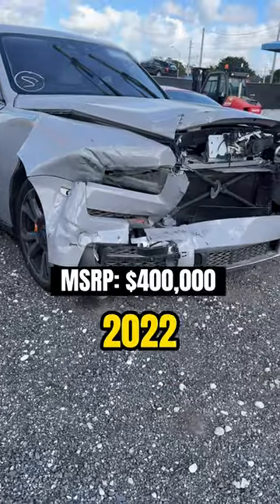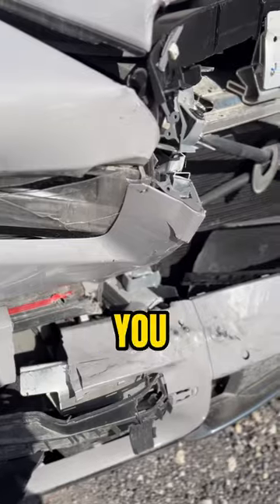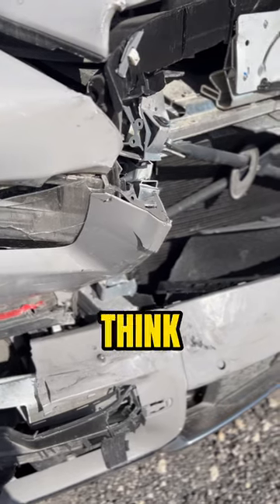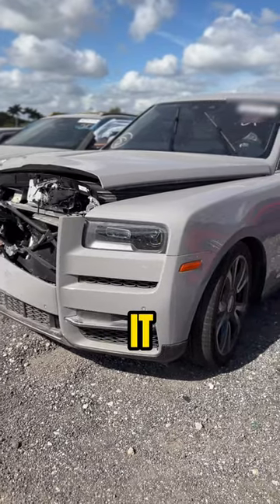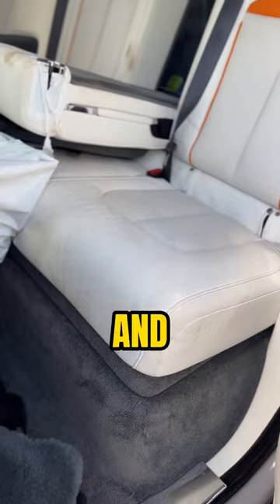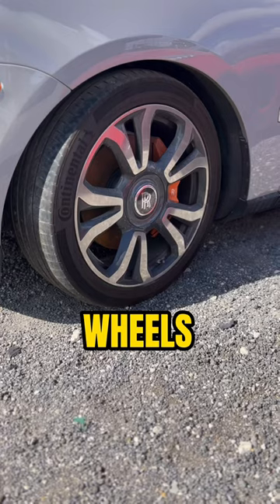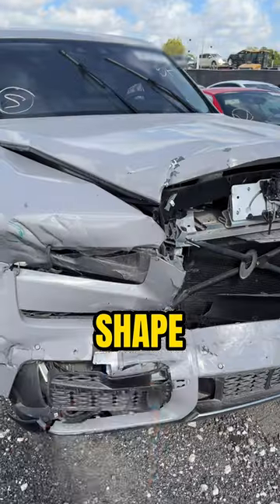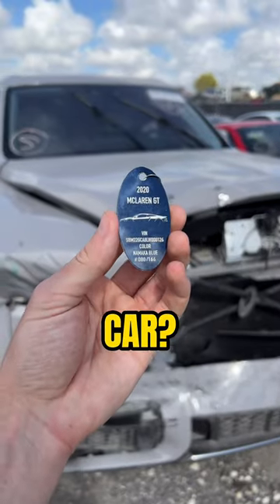$400K ROLLS TRUCK at Salvage Auction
A 2022 Rolls Royce Cullinan arrives at the salvage auction. Would you save this ultra-luxury SUV?